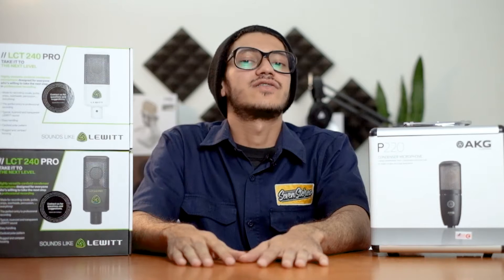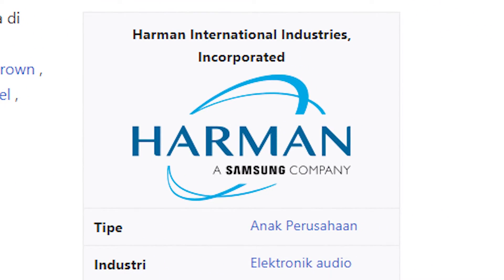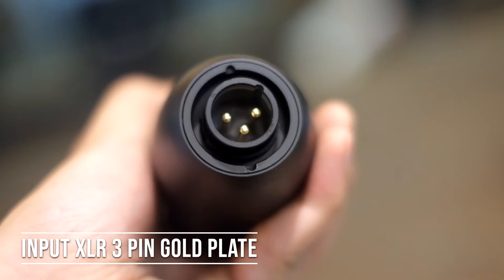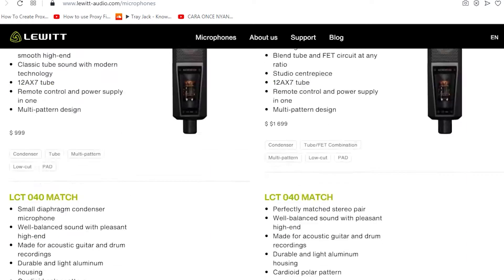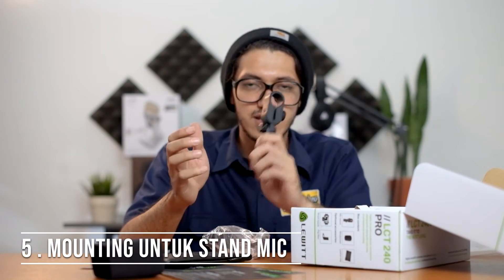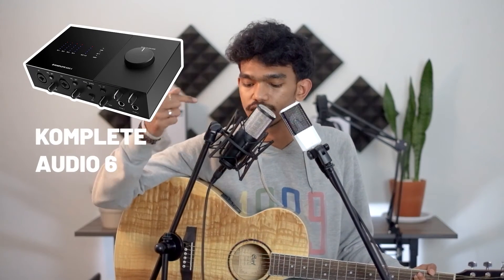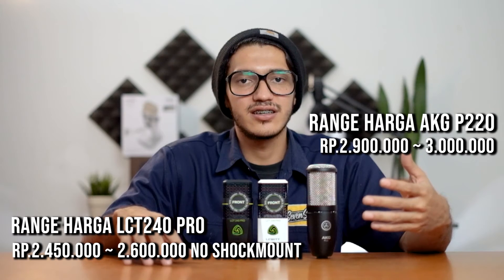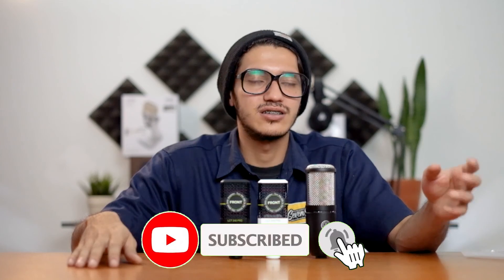UNBOXING & REVIEW STUDIO CONDENSER MICROPHONE AKG P220 VS LEWITT AUDIO LCT 240 PRO LCT240 INDONESIA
Jadi, teknologi yang semula digunakan untuk rekaman studio, kini makin banyak digunakan di studio atau kamar rekam para vlogger . Salah satu produk mikrofon condenser yang berkualitas dan terjangkau adalah AKG P220 DAN LEWITT AUDIO LCT240 PRO yang memiliki polar pattern cardioid dan sensitivity nya 16.7 mV/Pa, -35.5 dBV/Pa.

Berbeda dengan P220 mikrofon ini dilengkapi dengan fitur pad dan low cut .

Bisa dikatakan, mikrofon condenser saat ini menjadi salah satu peranti wajib yang harusdimiliki oleh para vlogger. Buat para gamer ataupun vlogger yang sering melakukan streaming di dalam ruangan, mikrofon tipe ini akan membuat tampilan suara dalam video kalian makin keren dan jelas . LETS CHECK IT OUT !

-WHAT GEAR WE USE ON THIS VIDEO-
CAMERA : Sony A7 & Fujifilm XM-1
Lens : Fujinon 35mm f1.4 & Sony FE 28mm f2.0
MICROPHONE : AKG Lyra C44  & Zoom F1
Editing Software : Premiere Pro CC 2019

-MARKETPLACE-
Offline Store : Seven Stereo Jl. Jurang No. 77 Sukajadi, Bandung